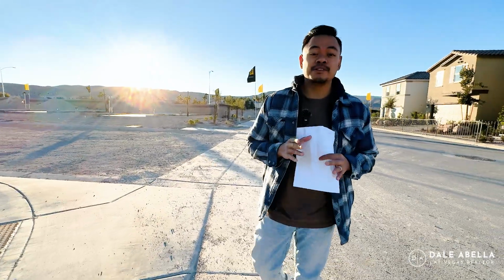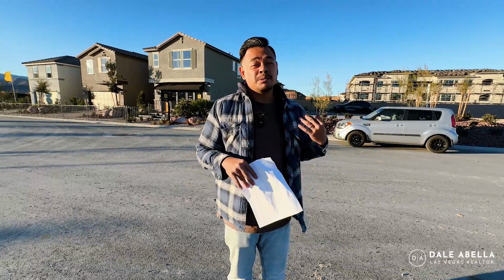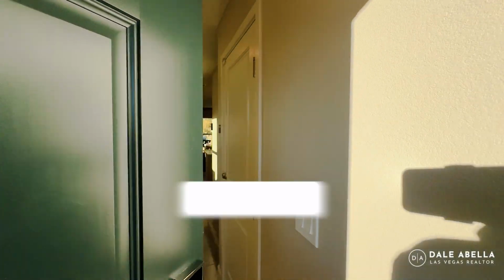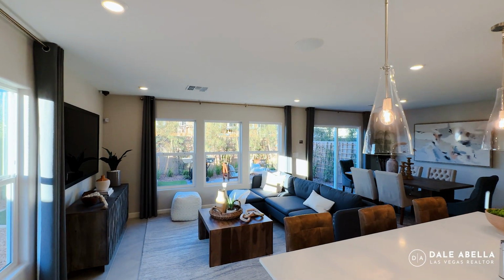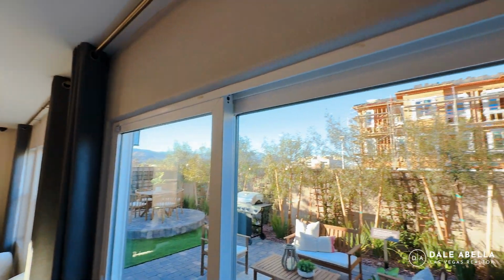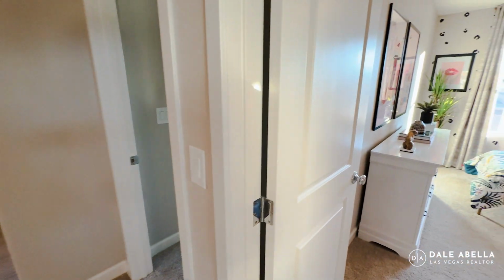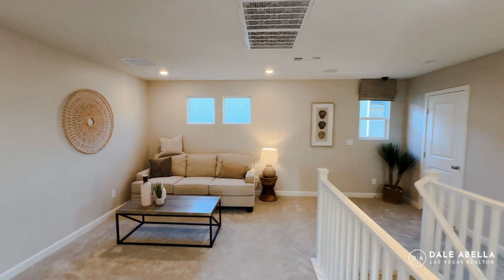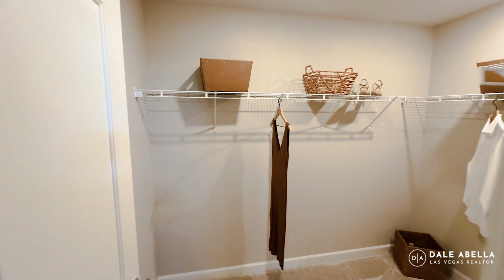MUST SEE | Building Your Dream Home For Under $455K | Upton, Las Vegas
🏠 I am beyond excited to take you on a personal tour of the hottest KB community in Las Vegas – Upton! As a local realtor with eXp Realty, I'm thrilled to showcase the incredible Plant 1768 and all its wonders. Whether you're thinking about a move to Las Vegas or just love checking out new home builds, you're in for a treat!

🌟 In this video, I'll be covering everything you need to know about Upton, from its fantastic location near the 215 and Sunset to the breathtaking mountain views and close proximity to South Summerlin, Ikea, and the Durango Hotel and Casino. Get ready to explore a range of floor plans, starting from 1590 to 2469 sqft, with base prices ranging from $449,990 to $499,990.

💡This new build has unique features, such as side yards instead of backyards in some homes, the timeline for quick move-in homes, and details about the $60 per month HOA. I'll break down the standard inclusions and available upgrades, giving you the inside scoop on how to customize your dream home.

🏡 Join me on the tour of the Plan 1768, a 3-bed, 2.5-bath, 2-story gem with a 2-car garage, priced at $454,990. We'll explore the interior together, from the upgraded kitchen to the cozy living room and spacious loft. I'll also highlight standard features and potential upgrades, offering you valuable tips for your homebuying journey.
Home Details:
Loft
Upstairs laundry room
Walk-in kitchen pantry
6-panel interior doors
Granite kitchen countertops
WaterSense® labeled home
3 Beds
2.5 Baths
2 Cars
2 Stories
1,768 Sq.Ft.

Dale Abella, Realtor
eXp Realty
License No. S.190387